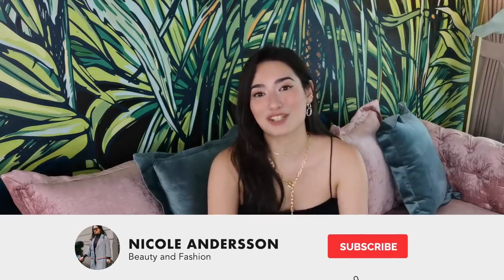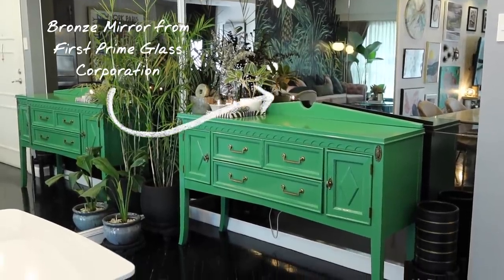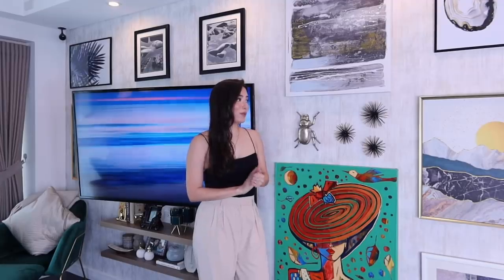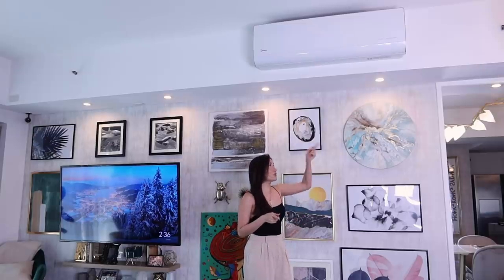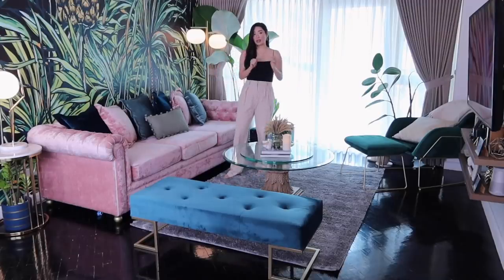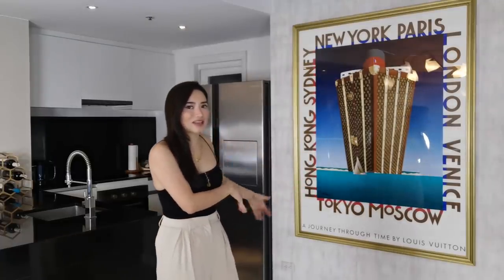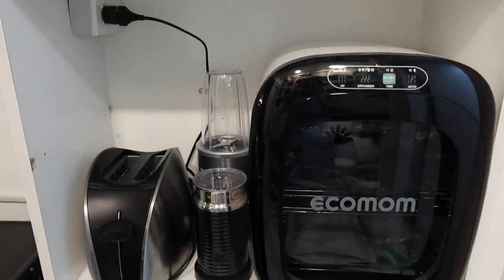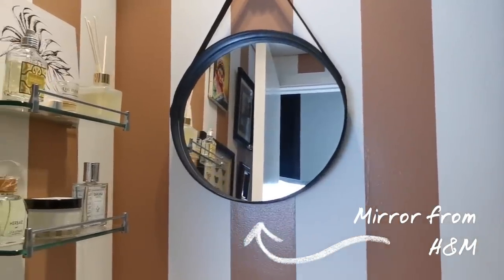The Condo Tour | Nicole Andersson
Nearly a year in the making, it brings me tremendous joy to present to you guys, my condo tour!

SUPPLIERS
Entrance Way
➭ Buffet Table repaint by Oddjobbob.ph

Dining Area
➭ Dining Set | @retailtherapy_ph

Living Room
➭ Frames | Mandaue Foam
Decor:
➭Incense Holder | Amazon
➭ Airconditioner | All Home (Midea)

Kitchen
➭ Vase | @perfectpiecesph
➭ Mural artist | @joelynp.artsdesign
➭ Rug | @furihome.ph

Guest Bathroom
➭ Flowers | @prettywithered

~~~ACCOUNTS~~~

~~~MUSIC~~~